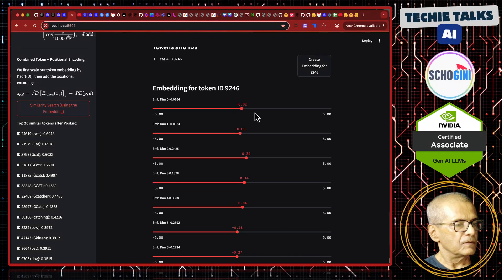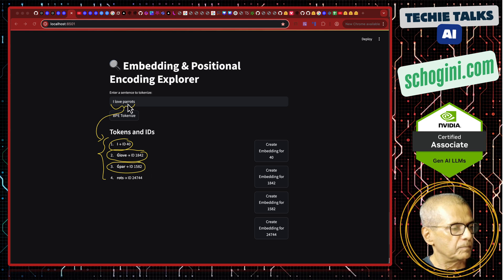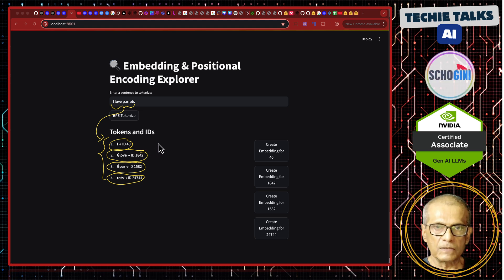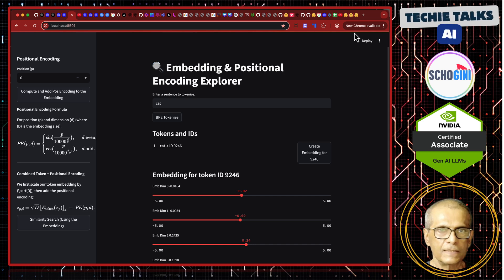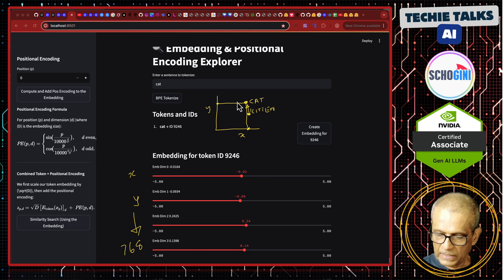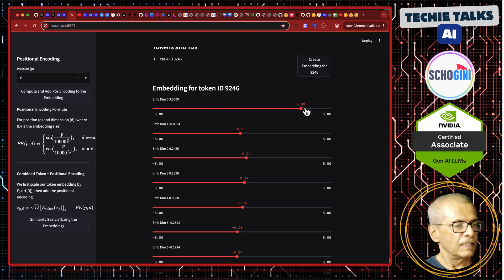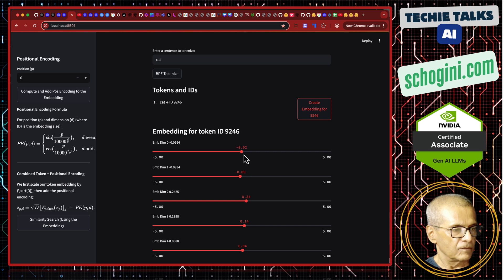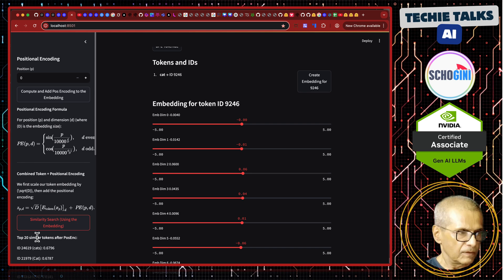Easy LLM Part-3: Secrets of Transformer Embeddings & Positional Encoding!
Unlock the hidden mechanics of Large Language Models in this mind-blowing, interactive Streamlit demo! 🚀

In this video you’ll learn:
0:56 – Introduction: Understanding Tokens and embeddings
1:46 – Tokenization & BPE: How “I love parrots” becomes subword IDs
4:04 – Real-world embeddings: Pulling 768-dim vectors from OpenAI’s gpt2
6:00 – Sinusoidal Positional Encoding: Injecting order into your tokens
9:50 – Combined Vectors: See exactly what goes into attention heads
11:25 – Recap, Wrap-up & Next Steps: Build your own LLM playground

Resources & Links